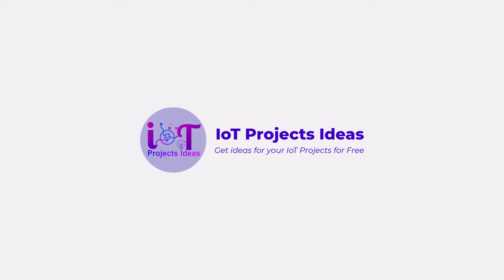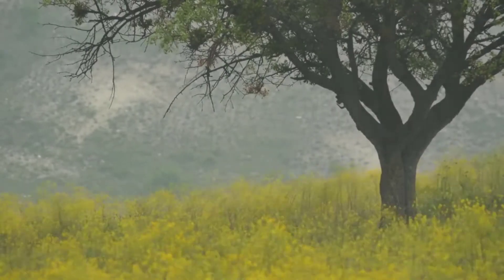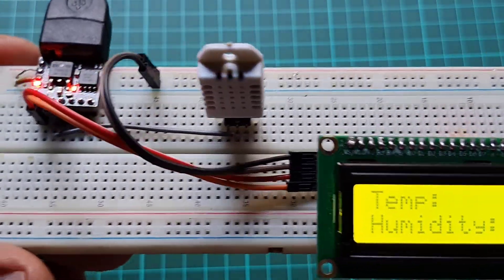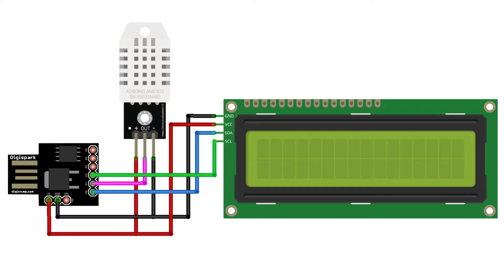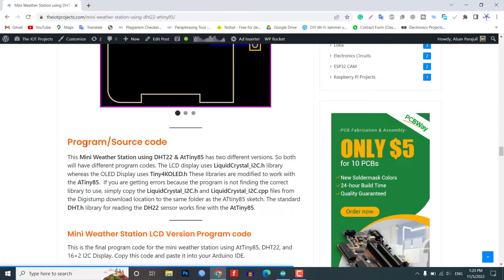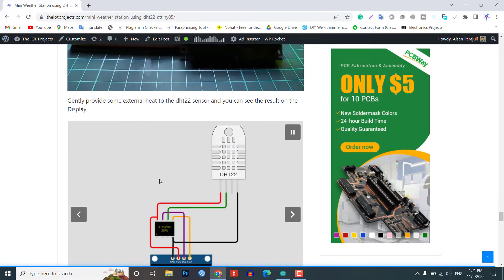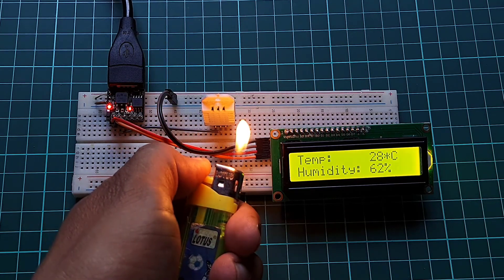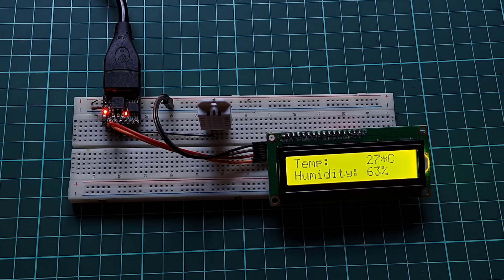AtTiny85 based Mini Weather Station using DHT22 Sensor OLED Display & 16x2 I2C LCD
Today we will learn to build a mini weather station using the DHT22 sensor and AtTiny85 microcontroller. Here we will make two versions of this weather station. In the first version, we will use DHT22, 16×2 I2C LCD Display, and AtTiny85. Whereas in the second build we will use a 0.96-inch OLED Display (SSD1306), DHT22 Temperature and Humidity sensor, and AtTiny85 microcontroller.
Download Section
Related Projects:
AtTiny85 based Mini Weather Station using DHT22 Sensor
Time Stamps
0:00 Overview: Mini Weather Station using AtTiny85
0:48 Working of AtTiny85 based Mini Weather Station
2:30 Circuit Diagram
3:20 Program Source Code
4:40 Uploading Program Code and Testing System
5:36 AtTiny85 based Weather Station Online Simulation
6:13 Conclusion
Components Purchase Links:  AtTiny85 based Mini Weather Station using DHT22 Sensor
► DigiSpark Attiny85 Board
► DHT22 Sensor
► 0.96 inch OLED Display
►16x2 I2C LCD Display

► AtTiny85 based Mini Weather Station

► AtTiny85 based Mini Weather Station using DHT22 Sensor OLED Display

► Mini Weather Station using DHT22 Sensor and Attiny85

► AtTiny85 Weather Station

► Digispark AtTiny85 Projects

► Tiny Weather Station using DHT22 Sensor and Attiny85